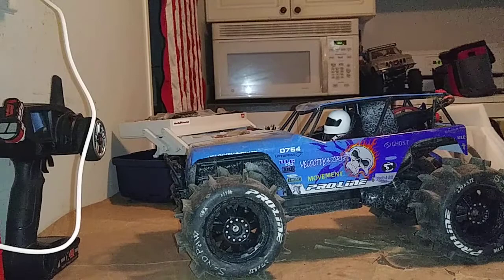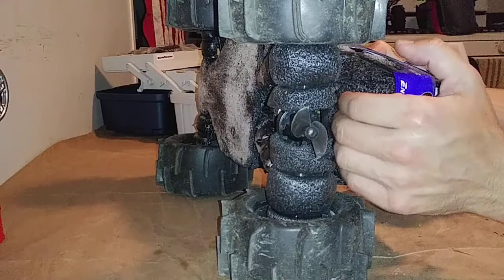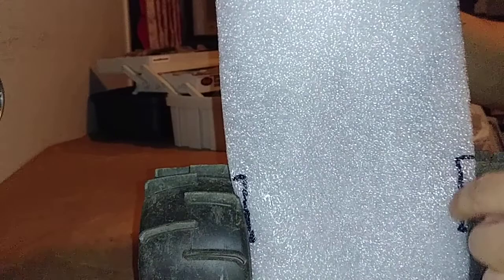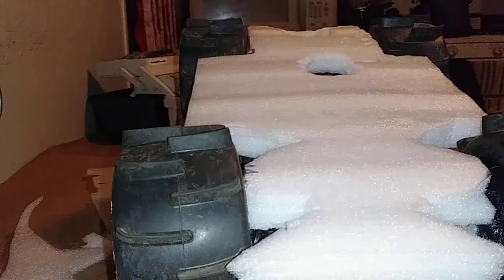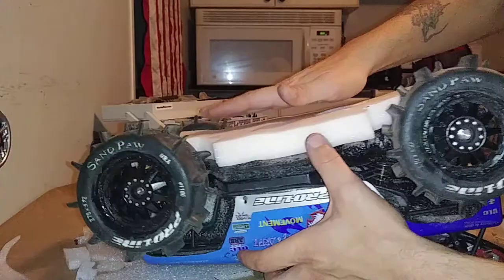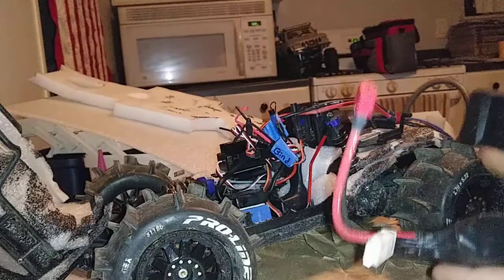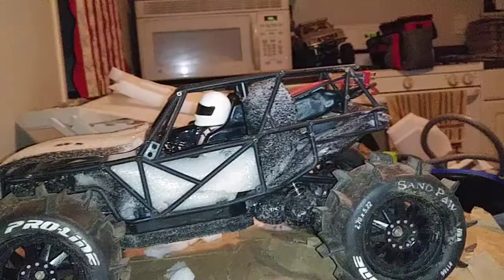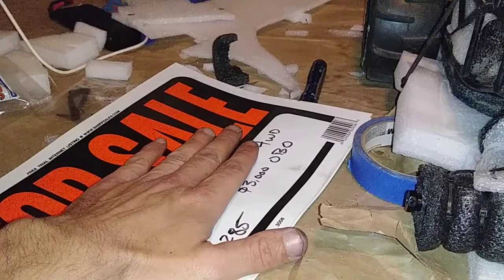Amphibious R.C.,Totally new design